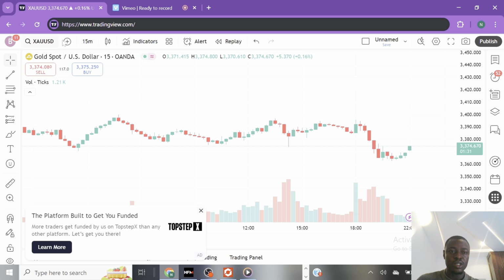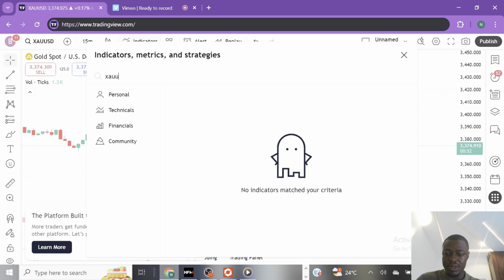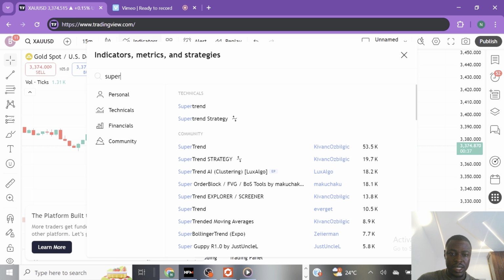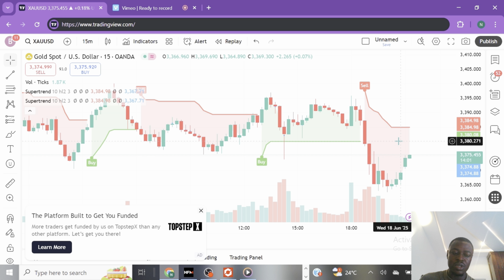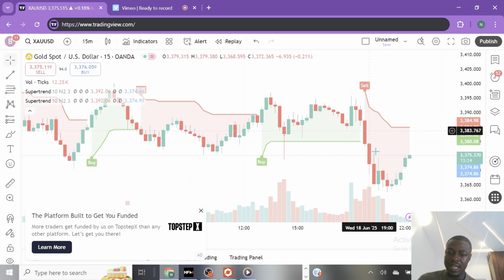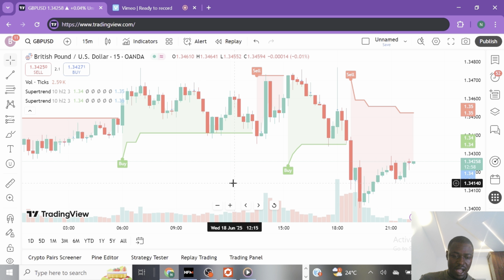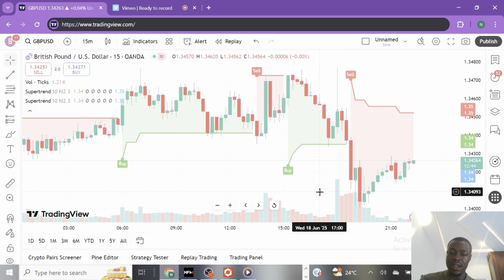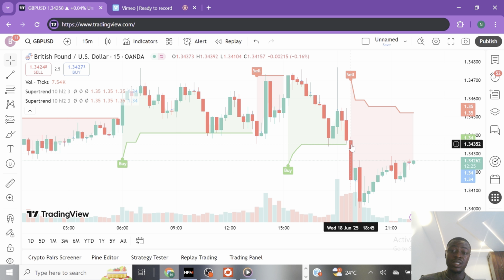Best Buy/Sell Indicator on TradingView (Secret Tool)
Looking for a simple yet powerful way to know when to buy and sell in the forex or crypto market? In this video, I’ll reveal a secret TradingView indicator that gives clear BUY and SELL signals — perfect for both beginners and experienced traders!

🔍 Indicator Featured: Supertrend by KivancOzbilgic
📈 Works on: Forex, Crypto, Stocks, Indices, and more
✅ Free and easy to use on TradingView

📌 What you'll learn:

How to add the indicator on TradingView

How to use it for real-time trade decisions

Best settings for more accurate signals

Tips for combining with other tools for better entries

 Join nextpip on telegram